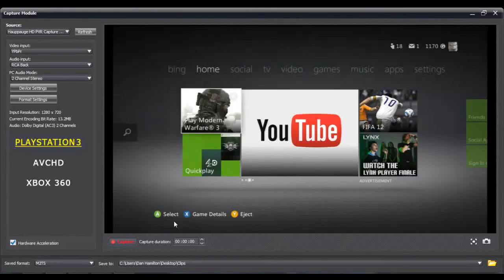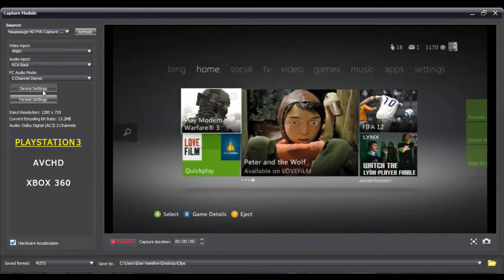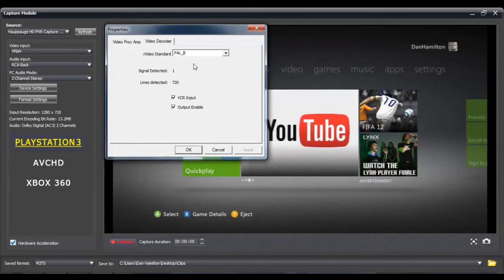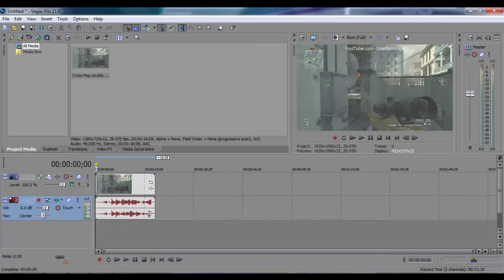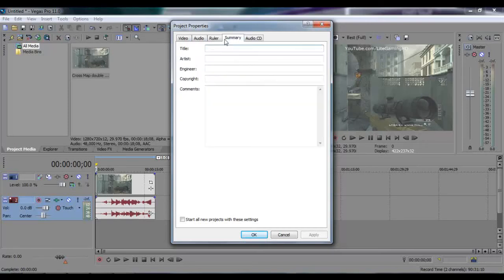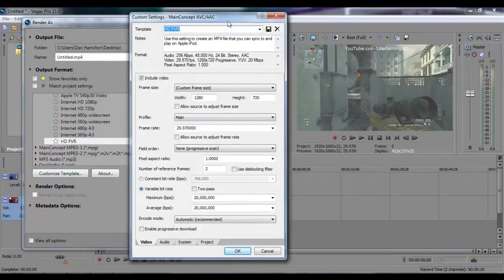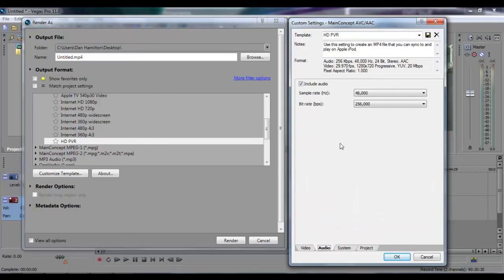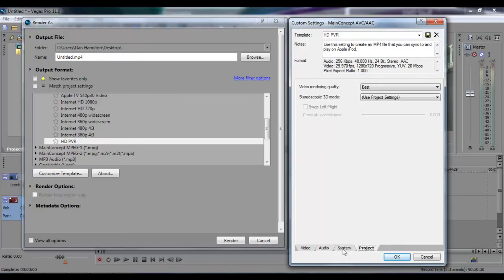HD PVR & Sony Vegas Settings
We have posted it to the Official Hauppauge Gaming Channel with his permission.

This video outlines the proper rendering settings for the HD PVR Gaming Edition - to be used with Sony Vegas.